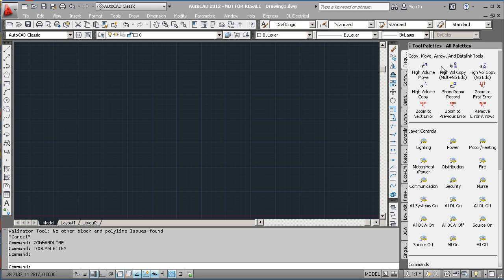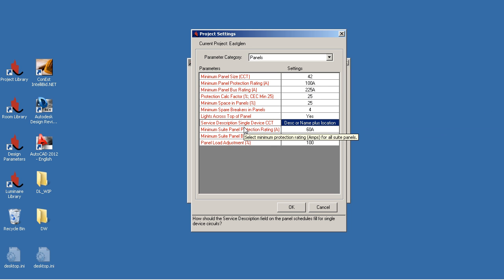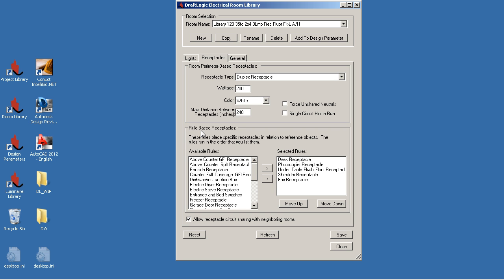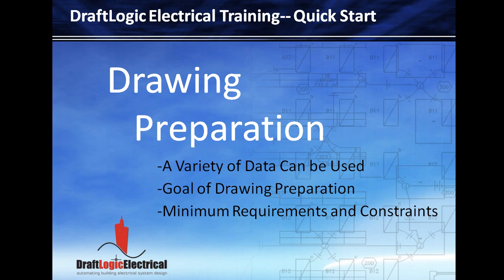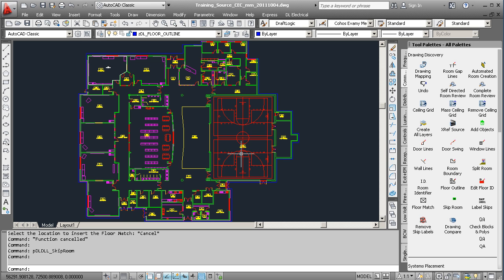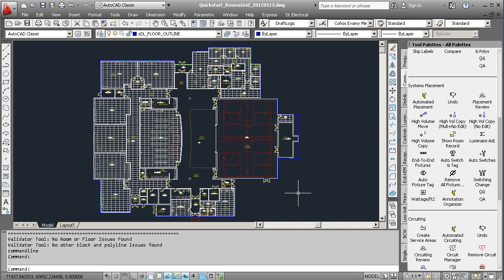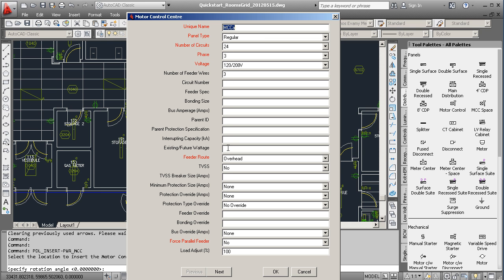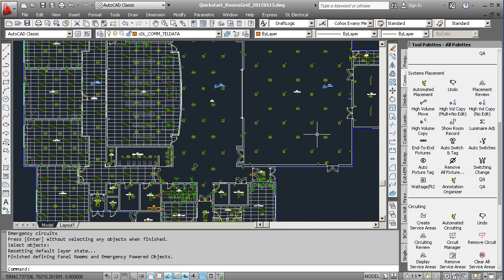DraftLogic Electrical Quick Start Training First Segment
Change to HD viewing quality & full screen size for best experience.

The Quick Start is split into two videos to keep length to about an hour each.  The first covers the user interface, the DraftLogic Electrical Libraries, Drawing Discovery, and Systems Placement.

Key segment start times:
Introduction and Key User Interface Elements 0:00
DraftLogic Electrical Libraries 6:42
Drawing Preparation (aka Drawing Discovery) 31:56
Systems Placement 52:21

This video runtime is 74 minutes, although you need to allow much more than that for frequent pausing to try things on your own and rewinding as required to review concepts.

The tutorial data for the Quick Start is the same as it is for each major functional area covered in the full length training videos, please refer to the tutorial data references in each of the sections at our Video Training Page referenced above.